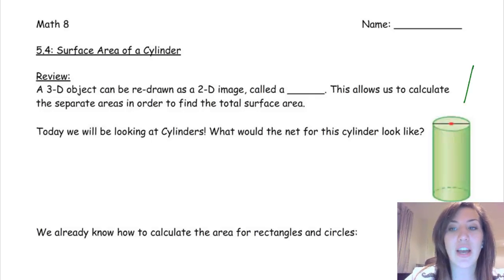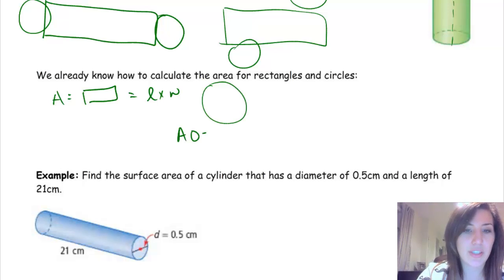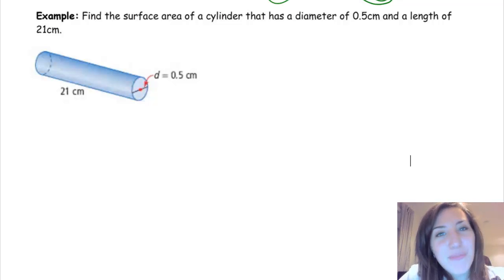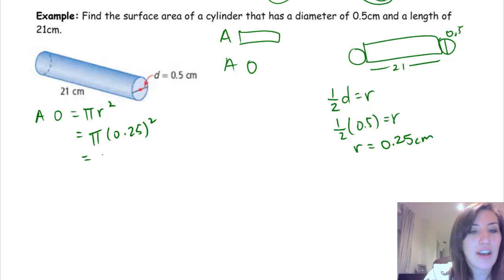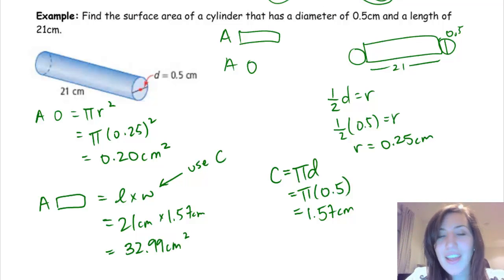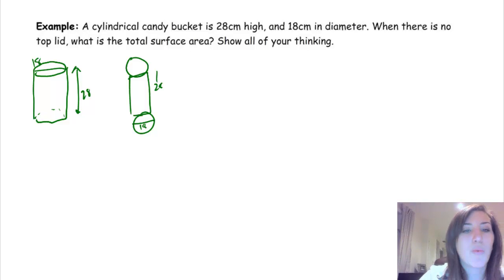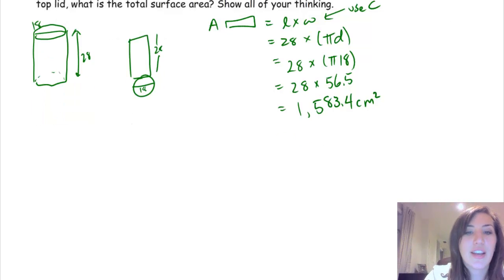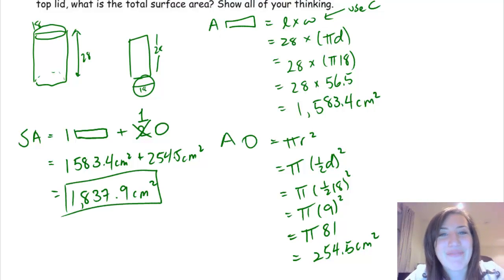Math 8 - 5.4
Math 8 - Chapter 5, Lesson 5 on Surface Area: Cylinders